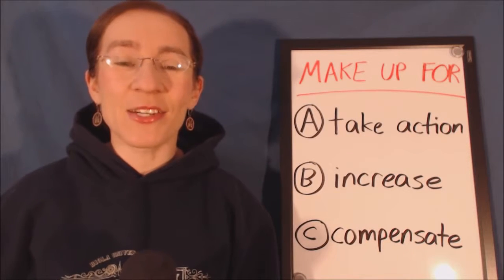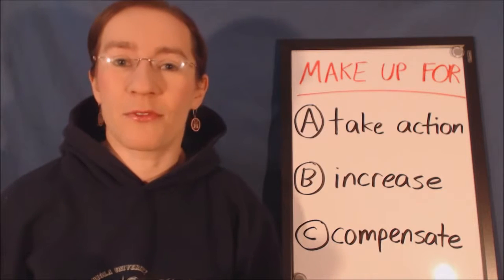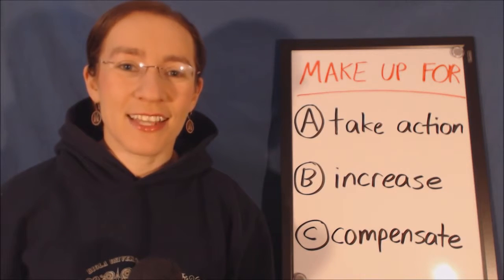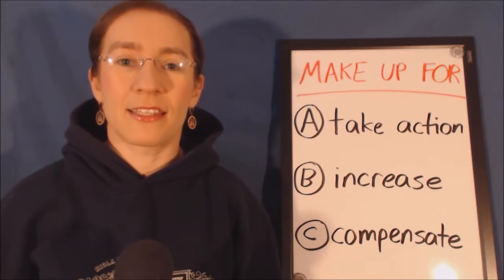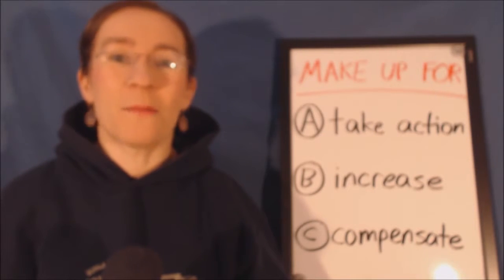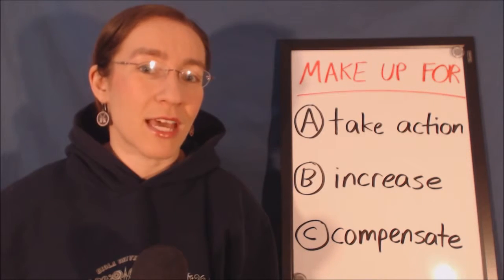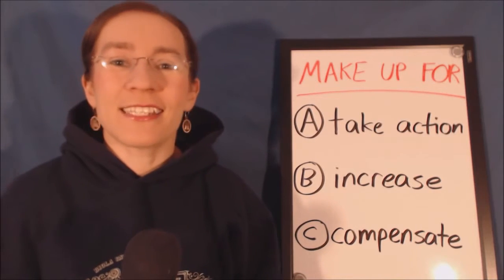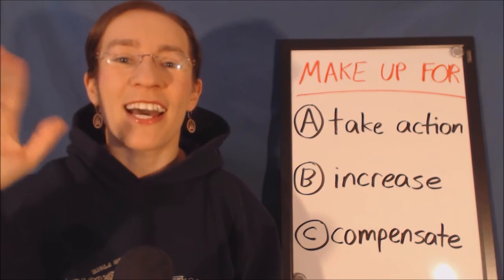Learn English Phrasal Verbs MAKE UP FOR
Learn English Phrasal Verbs MAKE UP FOR learn to english,